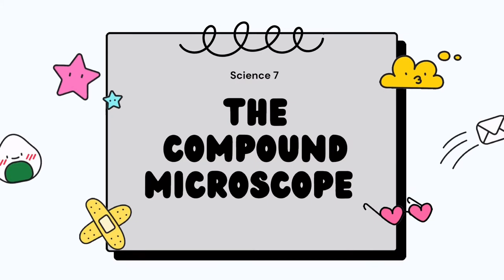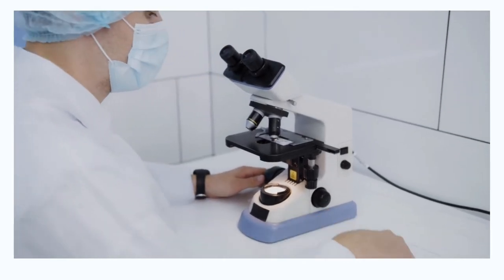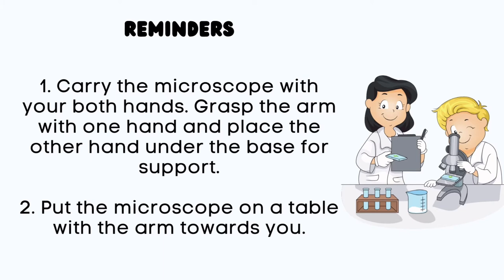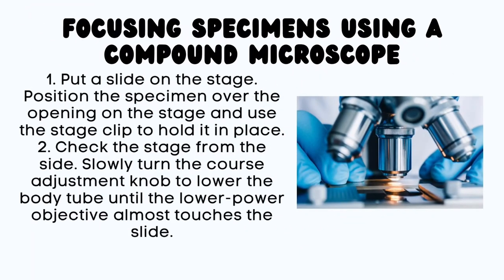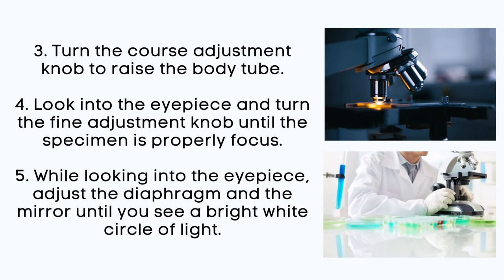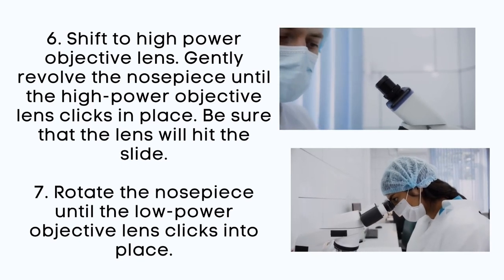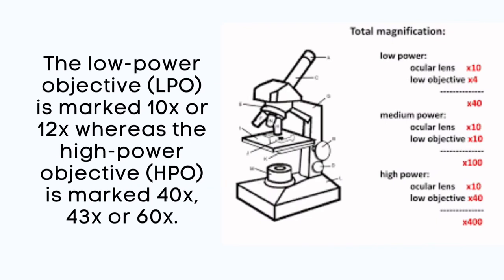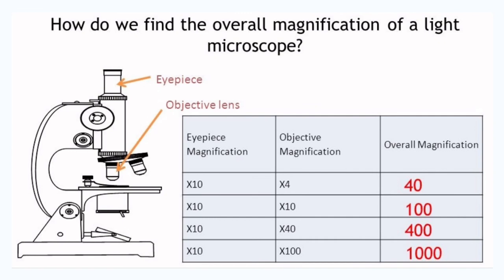Grade 7- The Compound Microscope - Quarter 2-Week 2 ( DepEd )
Science 7 - The Compound Microscope - 2nd Quarter - Week 2